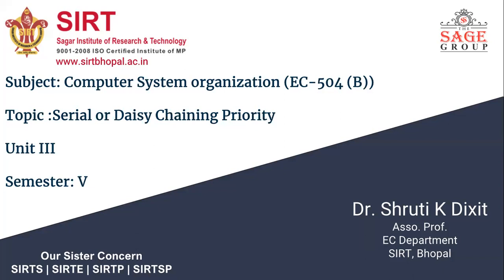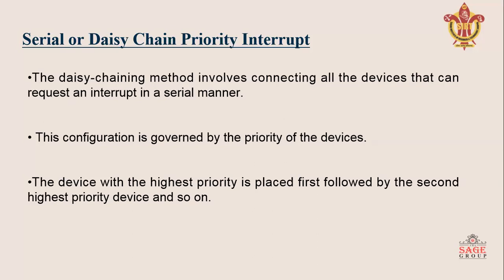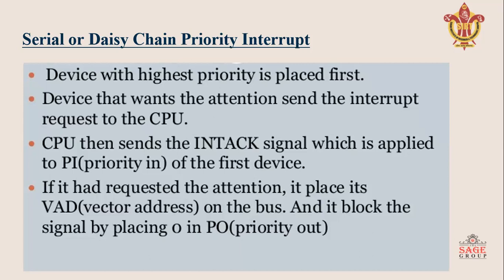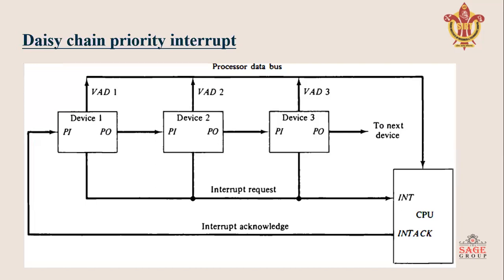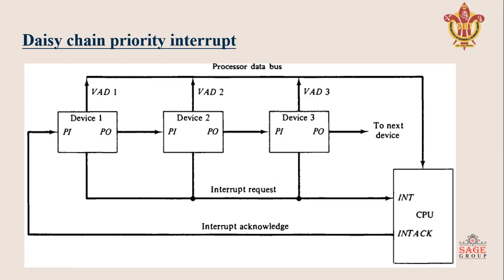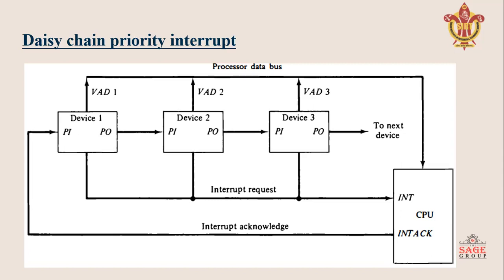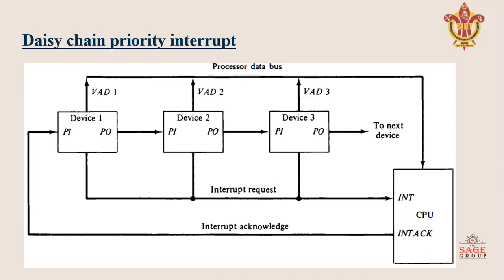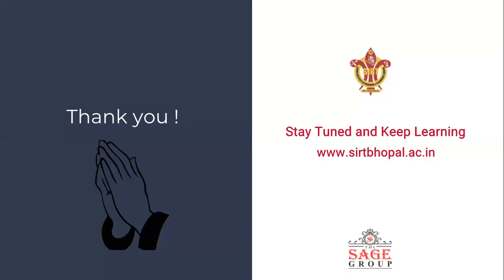Serial or daisy chain method